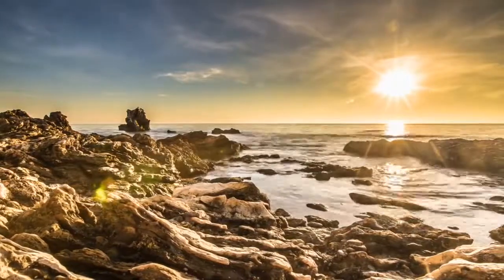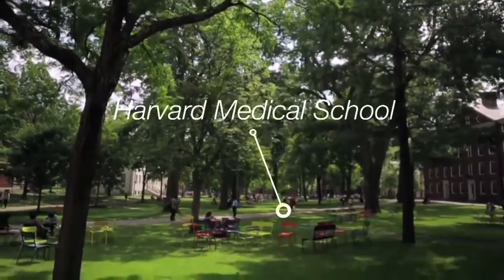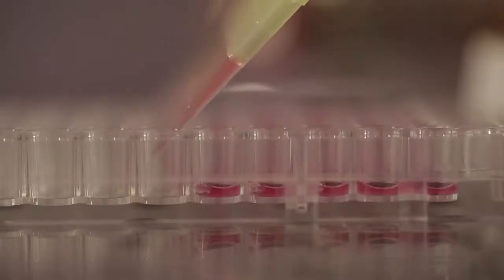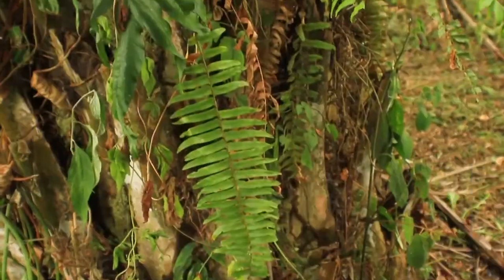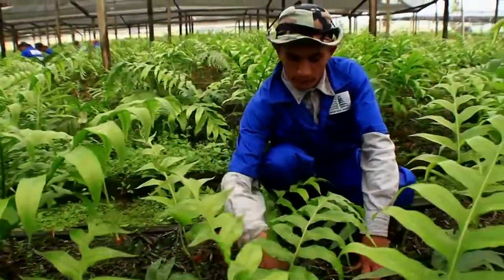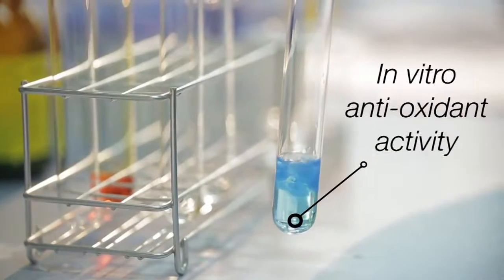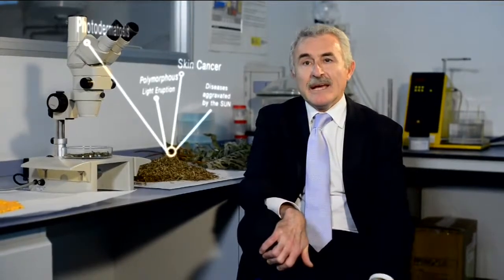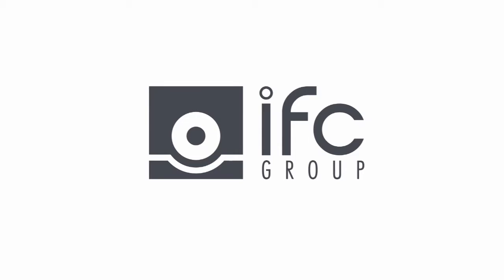Heliocare: Fernblock Technology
Harvard Medical School, the research ground for Fernblock®

12 years of research and clinical investigation conducted in conjunction with the Harvard Medical School and leading experts in the field of sun protection had led to the development of Heliocare oral and topical range.